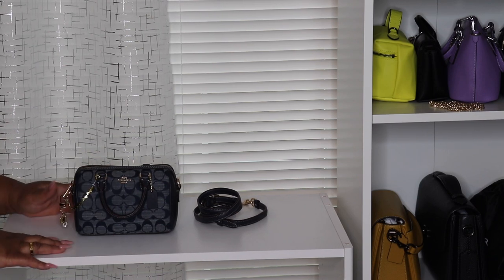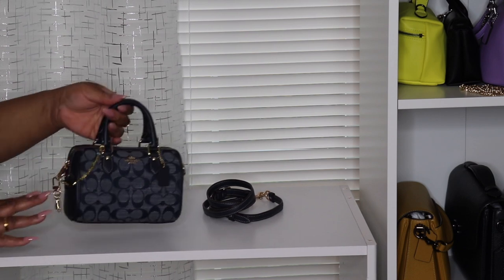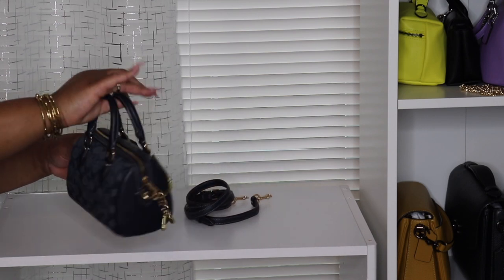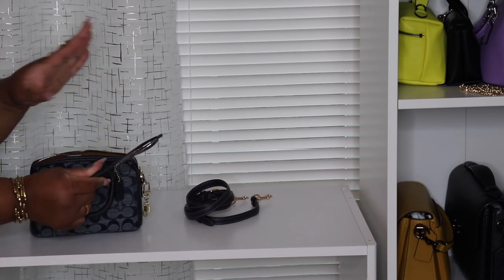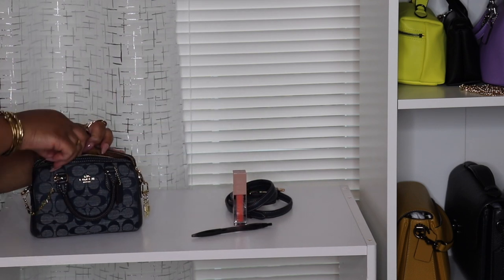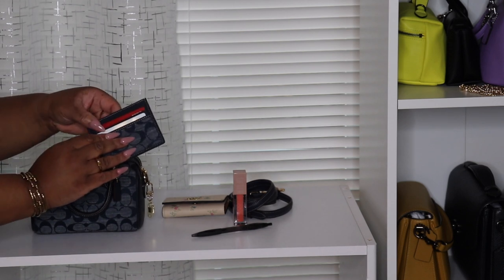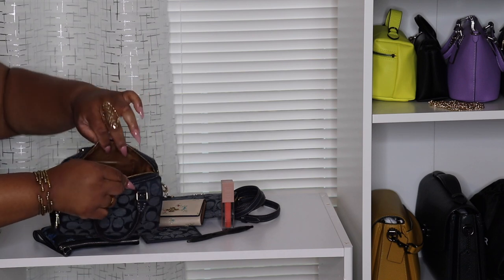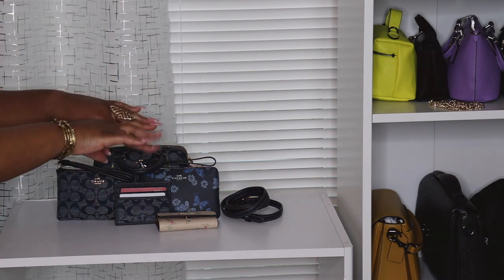COACH CHAMBRAY MINI ROWAN | WHAT'S IN MY BAG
Send me items:
Angel T.

This video is about (plus size fashion, fashion, angelle, wimb, what's in my bag, coach, coach chambray handbag, denim)